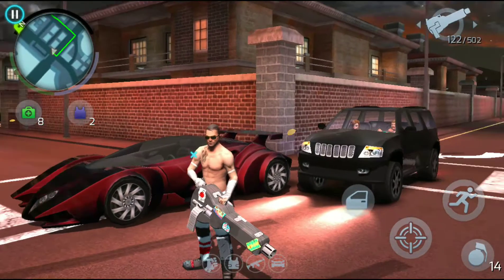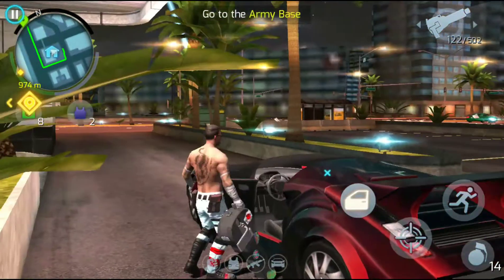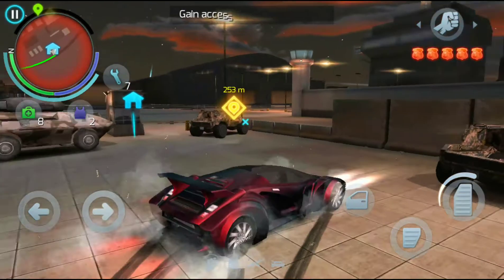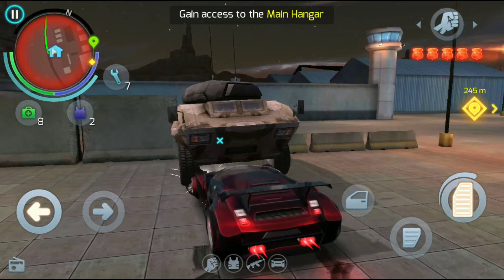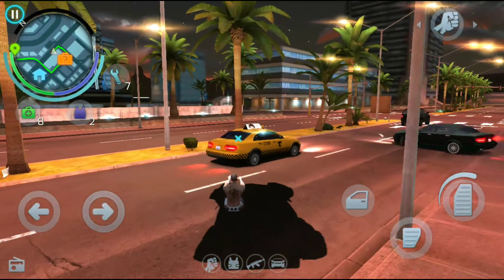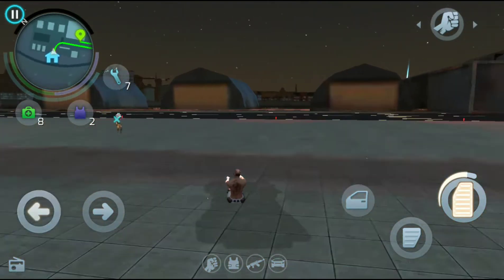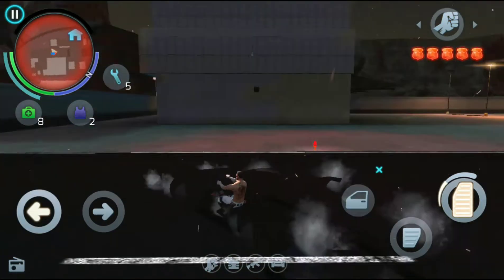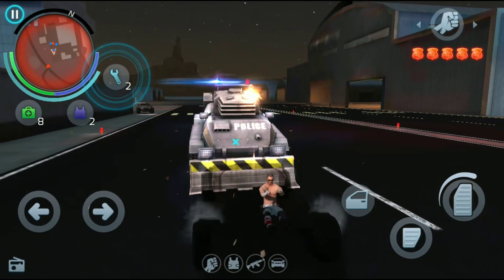INVISIBILITY GLITCH OF KATARINA DELUXE GANGSTAR VEGAS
Hello guys this is rk in this video I have shown u how to make Invisibel to any car so guys make sure to hit that like button and subscribe my channel for more video update ty.